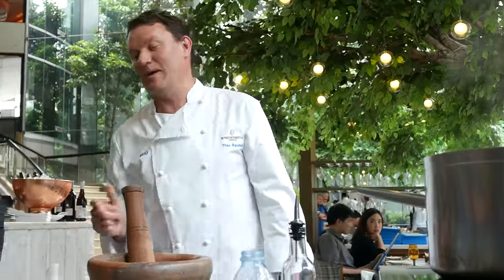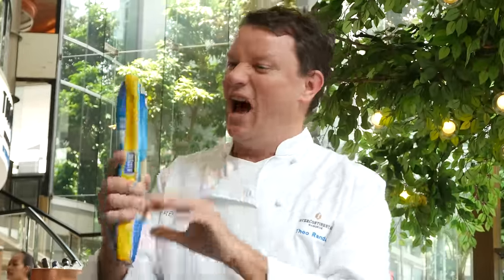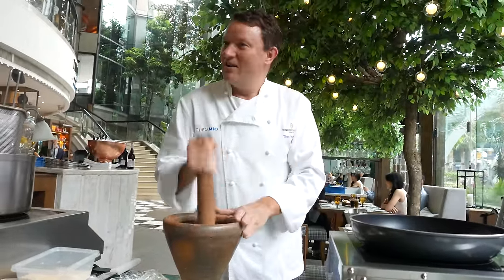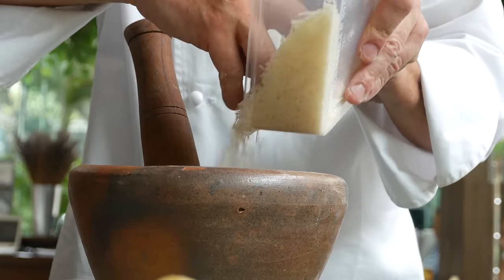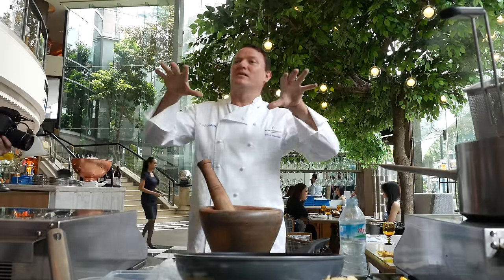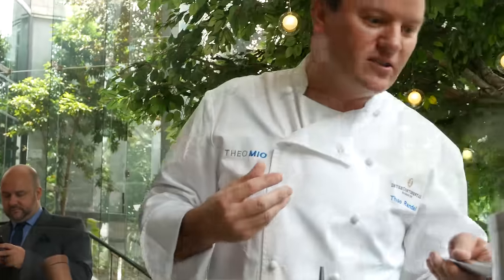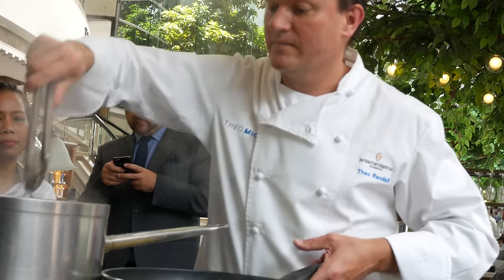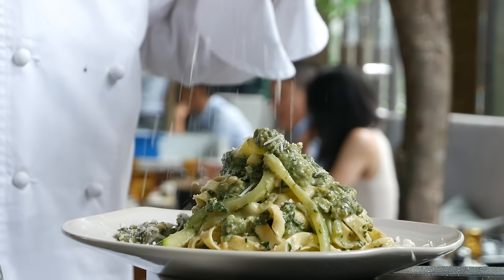The Worst Way to Make Pasta and an Easy Pesto Recipe from Chef Theo Randall 4K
Dwight gets pasta and pesto tips from Chef Theo Randall!

Chef Theo Randall of the Intercontinental Bangkok's restaurant Theo Mio visits Bangkok and gives some tips on cooking pasta and making pesto. I hope you find it informative and that you give the pesto a try in a mortar and pestle as it was originally made. If you don't have one you can of course do the same steps except into a food processor or blender.

Pesto Ingredients:
Italian Basil (2 handfuls)
Pine Nuts (1 handfull)
Garlic (one large clove)
Salt
Shredded Parmesan (1 hand full)
Olive Oil

Pesto Instructions:
1. Crush garlic and salt into a paste in mortar with pestle
2. Add two handfuls of basil on top and pound until it becomes a paste.
3. Add pine nuts and crush.
4. Add parmesan
5. Add a shot of water
6. Add 5 tablespoons of olive oil
7. Stir until creamy
8. Adjust to taste
Optional: Toss with pasta that’s just been cooked. Remember it doesn't need to be cooked and to leave some fresh pesto and a bit of parmesan to top the finished dish with later.

“Eat well, travel happy, and give back!”